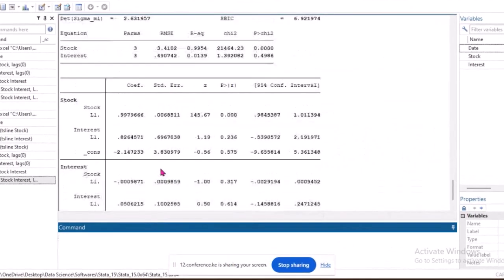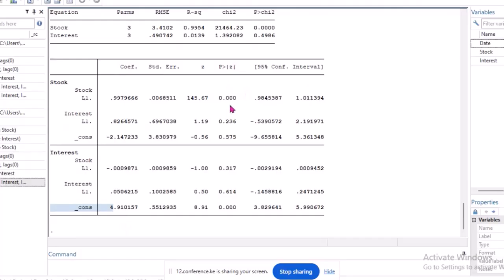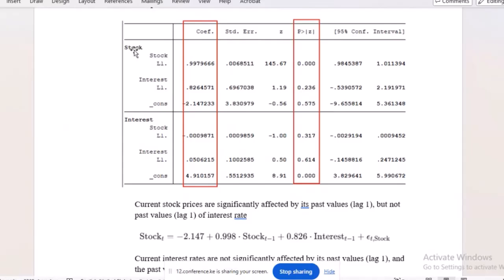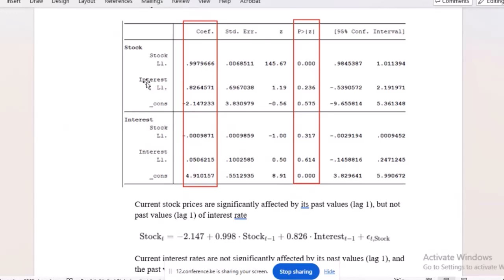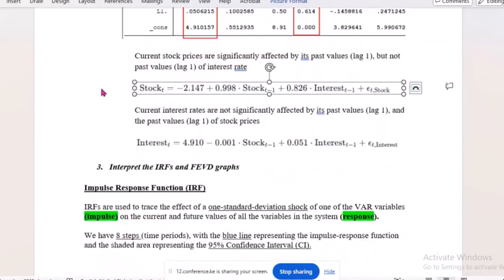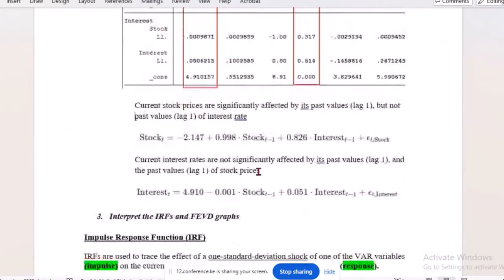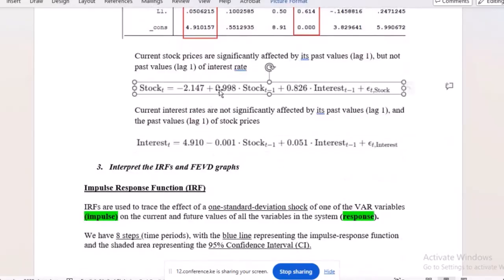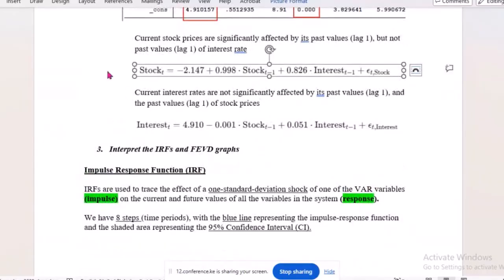How to Interpret Variance Autoregressive Analysis Results in STATA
This video is a tutorial on How to Interpret Variance Autoregressive Model (VAR) Results in Stata (Practical Part) - An Introduction - Stata Tutorials || Simultaneous Equation Models || STATA Models || Basic Stata commmand in loading and exploring data in Stata
0:00
1:55
2:50